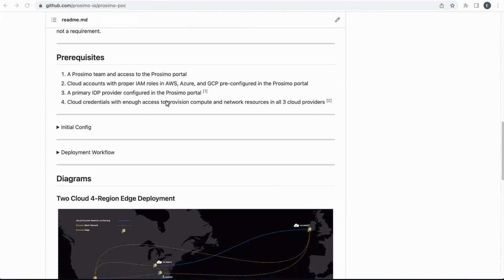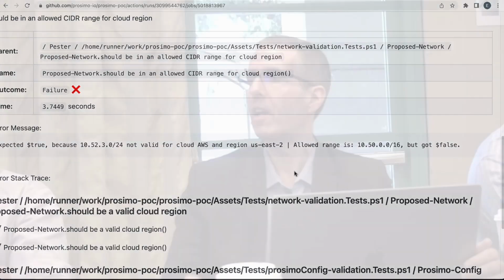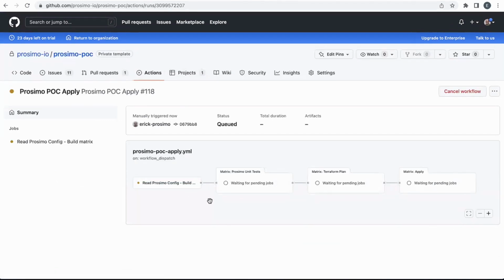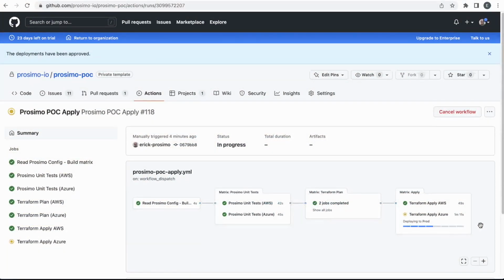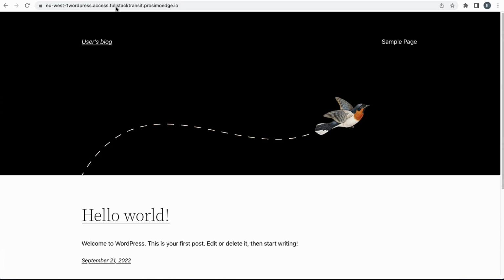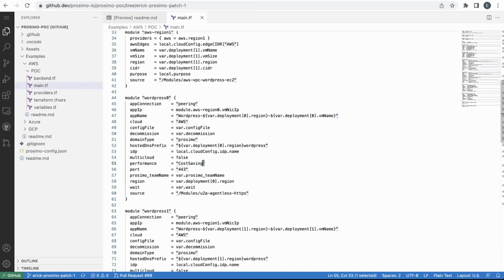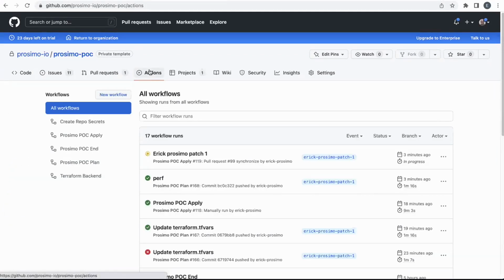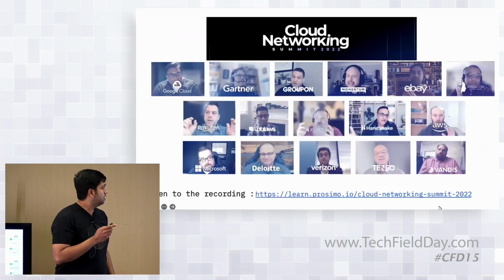NetDevOps in Action with Prosimo - Onboard Your Cloud Network and Remote User Access in 5 Minutes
To make it real, Erick Moore, Principal Solutions Architect, will share how Prosimo, in combination with GitHub, GitHub Actions, and HashiCorp Terraform, automate multi-cloud networking and zero trust network access (ZTNA) using a NetDevOps model to bring up or bring down infrastructure with performance, micro-segmentation, and secure access with correct guardrails in place.

Recorded in Silicon Valley as part of Cloud Field Day 15 on September 21, 2022. to learn more.